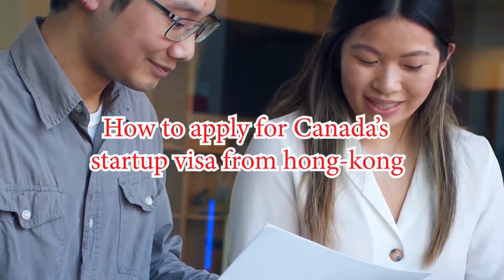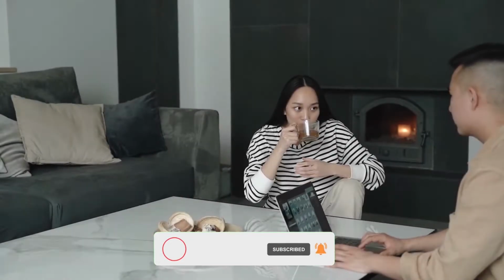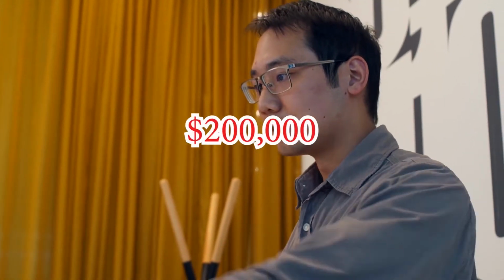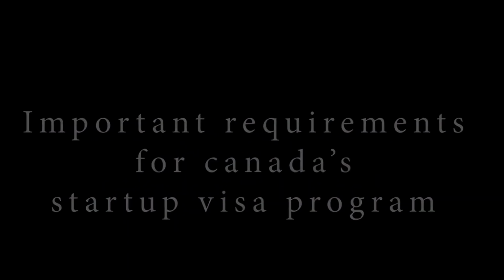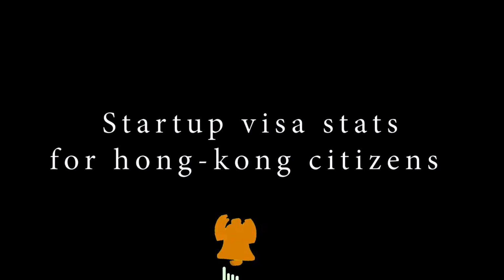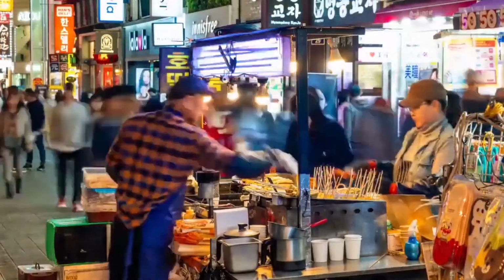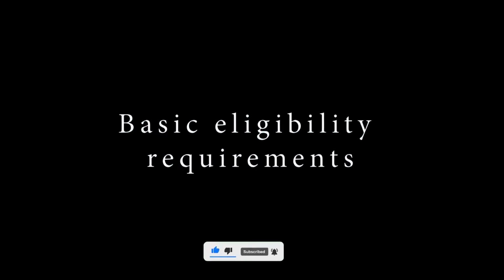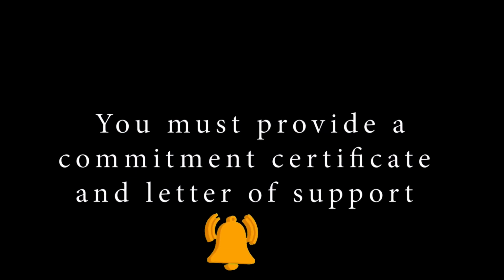How To Apply For Canada startup Visa From Hong Kong In 2022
Do you know you can apply for a Canadian startup visa from hong-kong? let's talk about what it's all about.

The program targets innovative entrepreneurs and links them with private sector investors in Canada who will help establish their start-up businesses.

This began in 2018, as regards the Chinese government’s Nationality law which declares that all dual citizenship holders of Hong Kong must renounce one of their citizenship in favor of China.

And its subsequent persecution by local authorities on pro-democracy activists within Hong Kong.
This program, therefore, is expected to make Hong Kong immigrants become Canadian permanent residents if they qualify as immigrant entrepreneurs.

However, for the business or startup to be eligible under this program; it must gain the support of a designated venture capital fund which must also confirm that it is investing at least $200,000 into the qualifying business.

This program is officially known as the Canada Start-Up Class. However, it is often referred to as the Start-Up Visa program (SUV).